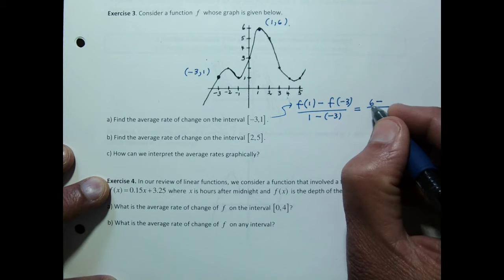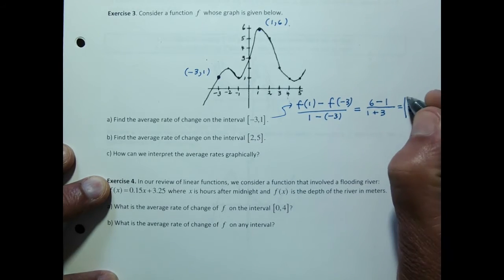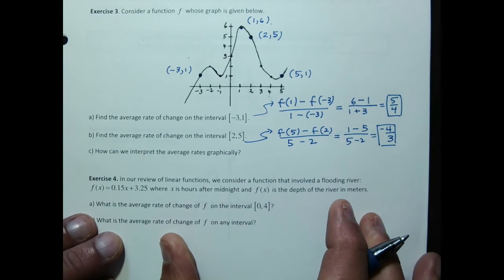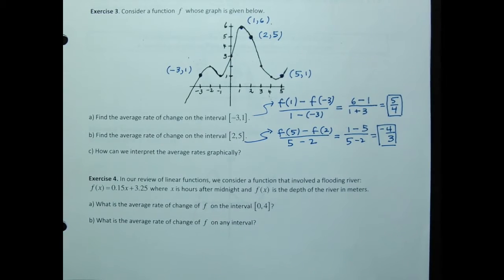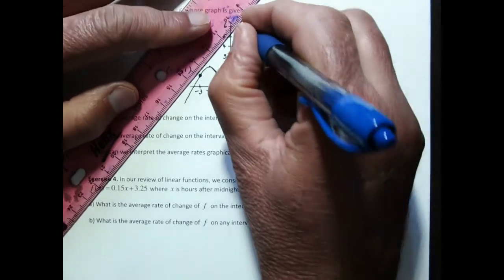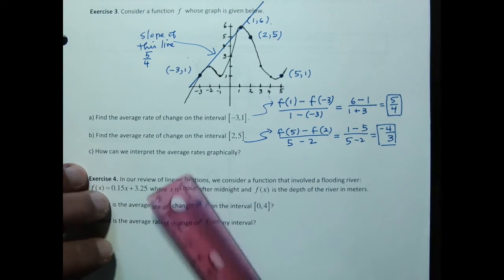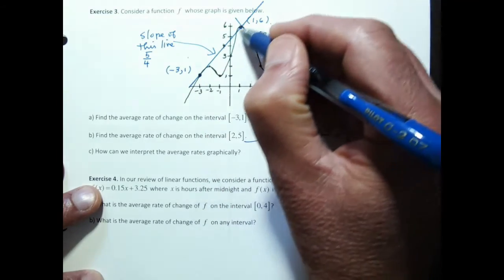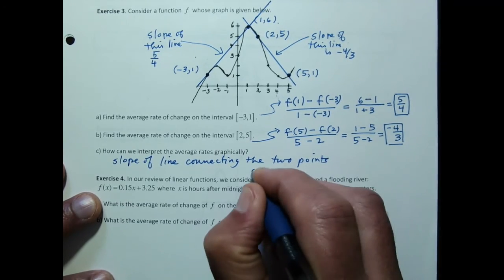MATH 90 Average Rate of Change Ex3 (138)